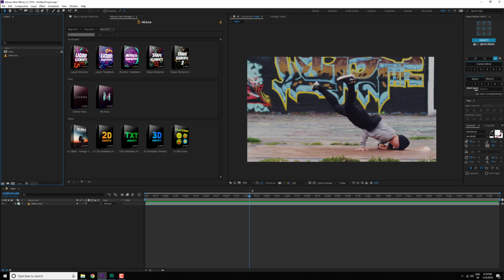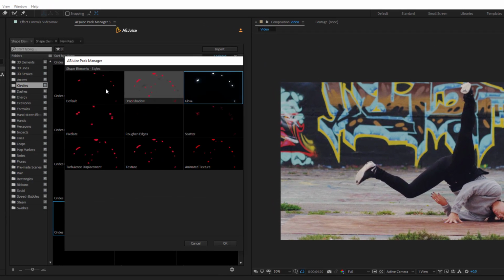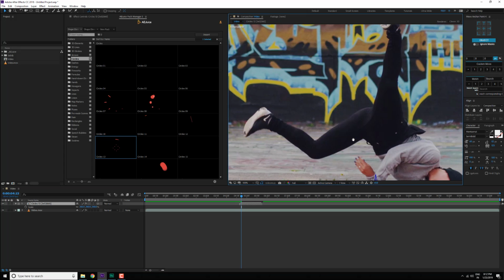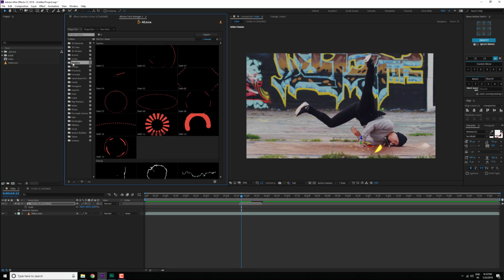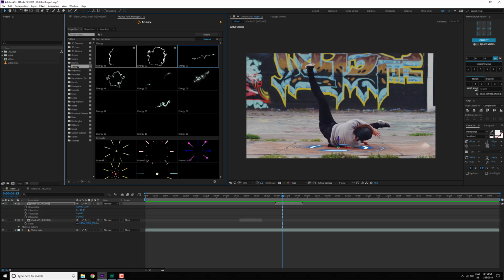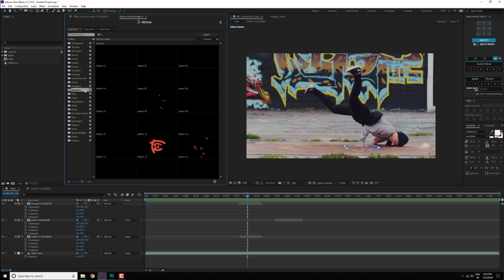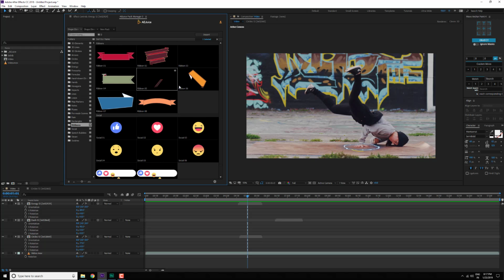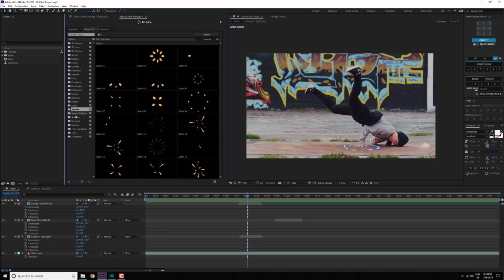Shape Elements in After Effects - AEJuice - After Effects Tutorial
Hey Everyone As you must have seen many editors use these cool looking 2d elements and fx in there videos which make the video look more dynamic and attractive. So here I am to show you one of the best 2d elements pack from a company called Aejuice that you can use in your videos and the best part is that you can add these effects to your videos in just a few clicks.

◾ SAVE 36% with the Bundle!
Liquid Elements pack is included in the Motion Design Bundle